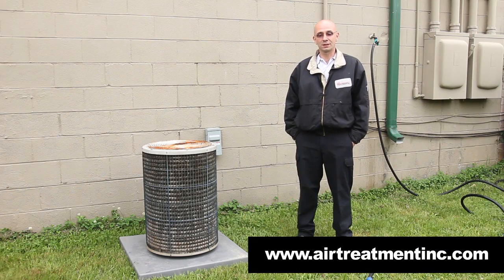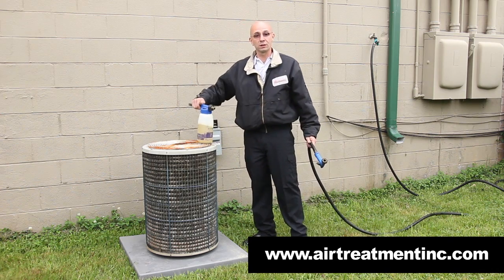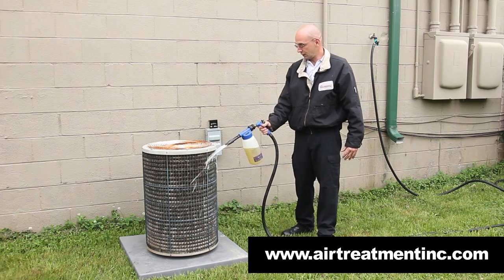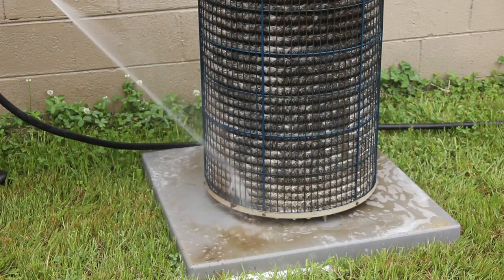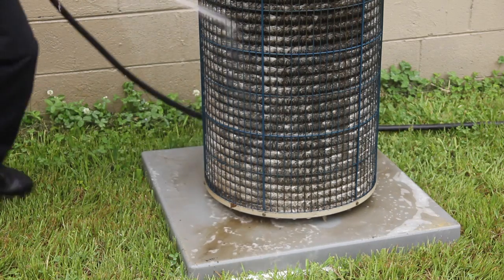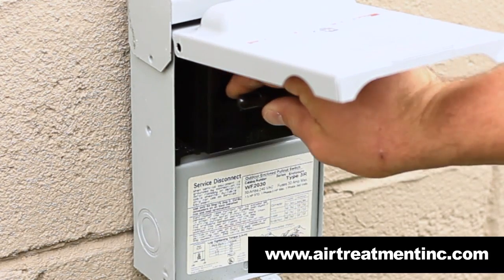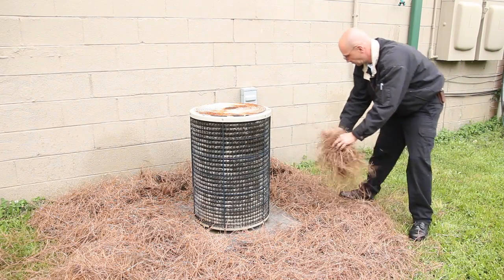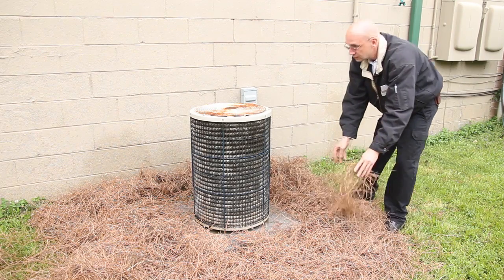Self help tips: Cleaning the coil for better air flow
- Instructions from Air Treatment Inc on how to clean the coil for better air flow.